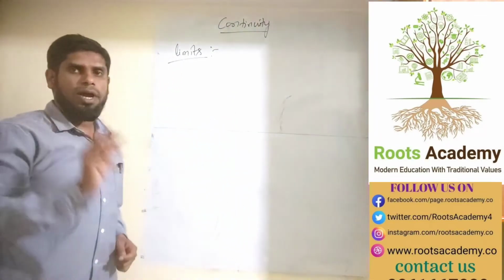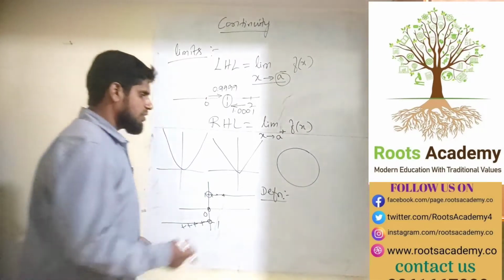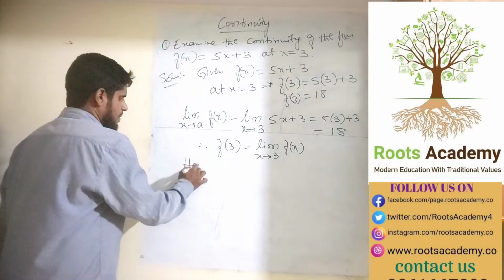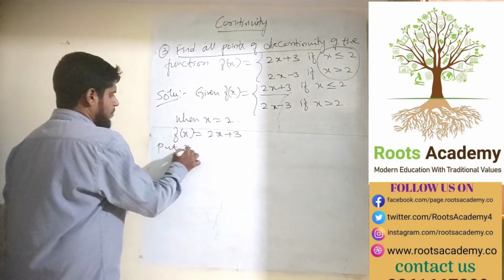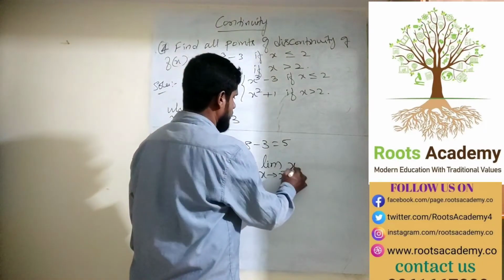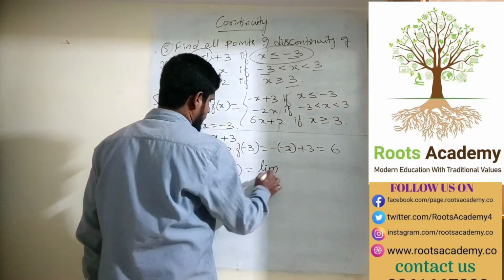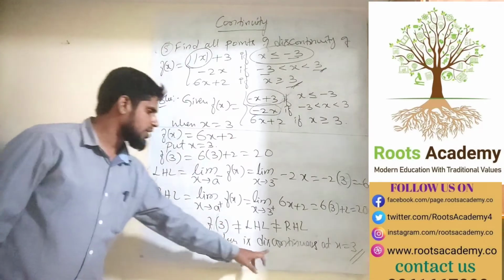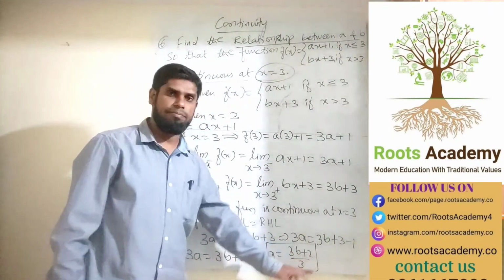CONTINUITY part - 1, 2nd puc mathematics by IKS sir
In this video I have explained the concept of continuity of a function.